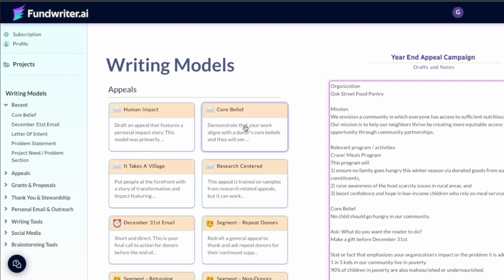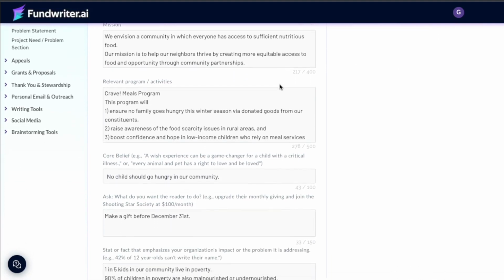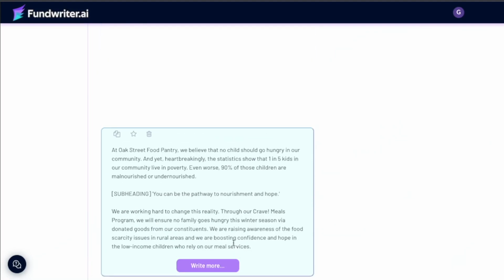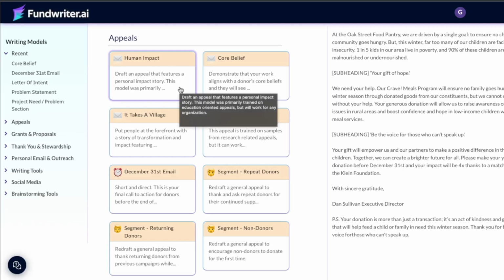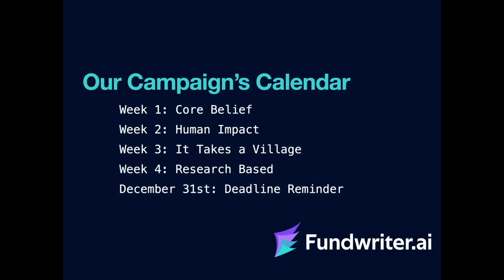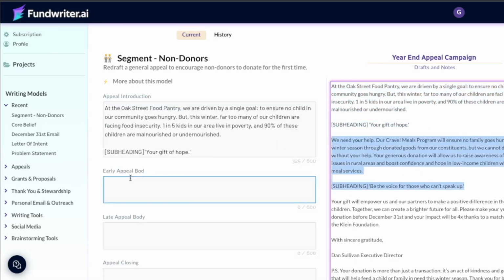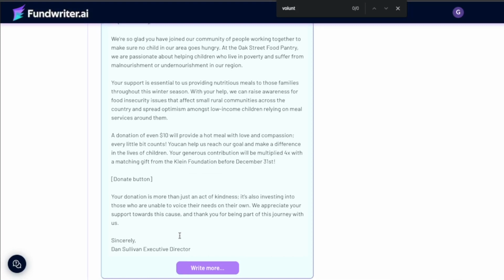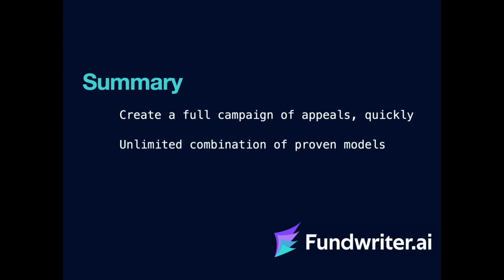How To Write Fundraising Appeals For A Full Campaign with Fundwriter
Want an easy and efficient way to create a fundraising appeal campaign? We'll show you how to do just that with FundWriter.ai.

1) Learn why appeal campaigns are worth doing at your organization.
2) Review how to use different appeal models to build out your campaign.
3) We'll discuss why you should optimize appeals for different segments.
4) Demonstrate how to do create targeted versions of your appeals in Fundwriter.ai.